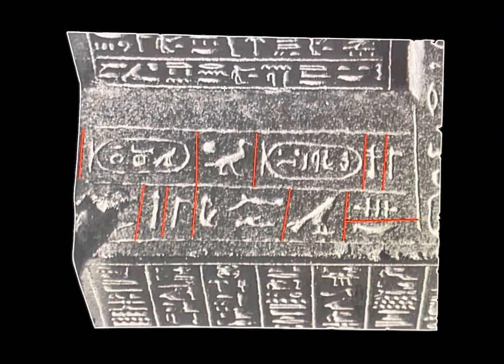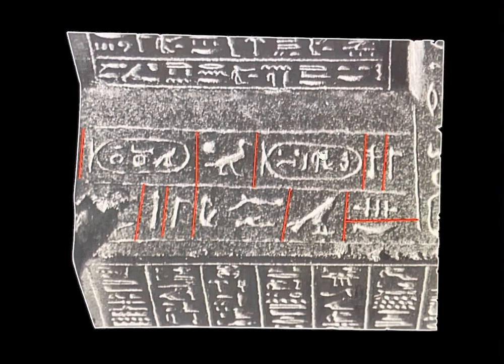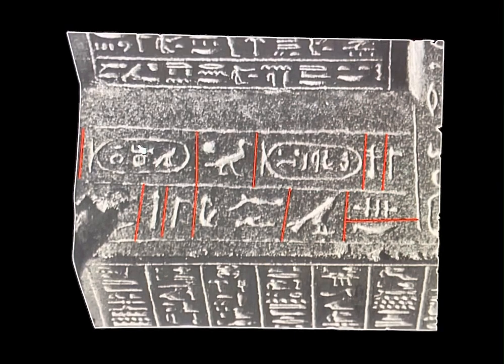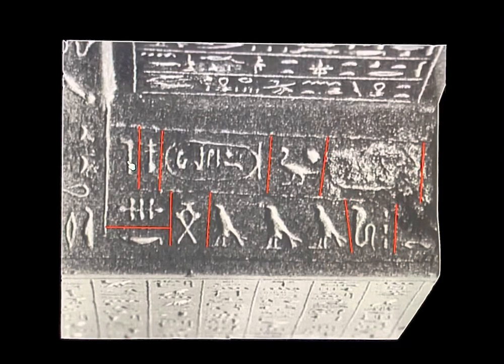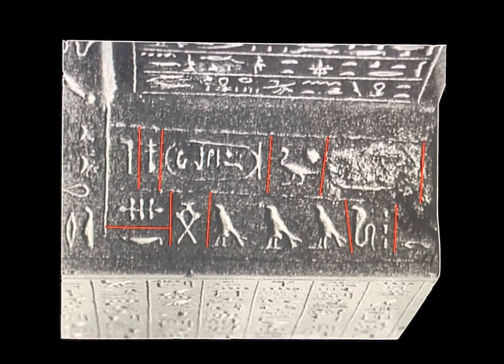Metternich Stela in Depth Translation - Word for Word - Titles of the Pharaoh - Part 18 of 18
Welcome Egyptology Lovers,

I have created another hieroglyphs translation series regarding magic spells in Ancient Egyptian. This 18 part series tackles a underrated and incredibly preserved stela. A stela containing many myths and complete stories of mythology.

This section (Part 18 of 18):

This final section describes the titles and the Pharaoh Nectanebo II

The Metternich Stela is a magico-medical stele that is part of the Egyptian Collection of the Metropolitan Museum of Art in New York City. It dates to the Thirtieth Dynasty of Egypt around 380–342 B.C. during the reign of Nectanebo II. The provenance of the stele is unknown.

It is theorized that in the reign of Nectanebo II, a priest named Esatum traveled to the burial place of the Mnevis bulls at Heliopolis. There he noticed certain inscriptions that he thought were interesting and ordered them to be copied onto a large block of stone.

The stela was monument of adoration and reverence, as well as, an object used by ancient physicians to heal the afflicted. By using the spells carved on object and instruction as well to treating the poisons and fever.

I hope you enjoy this learning experience